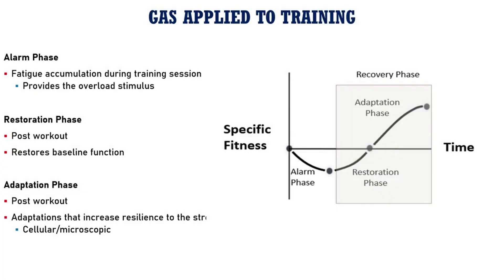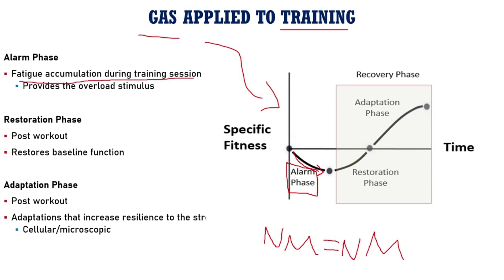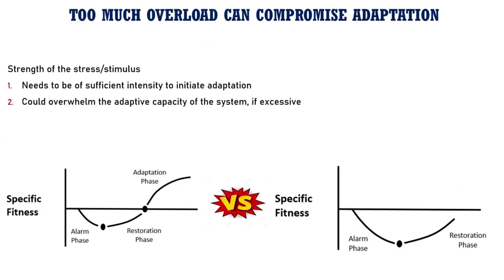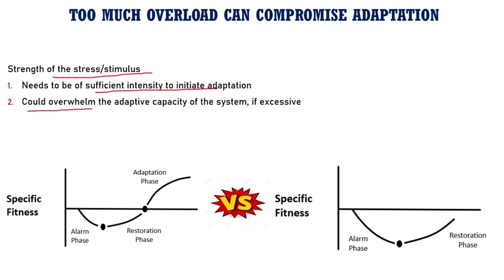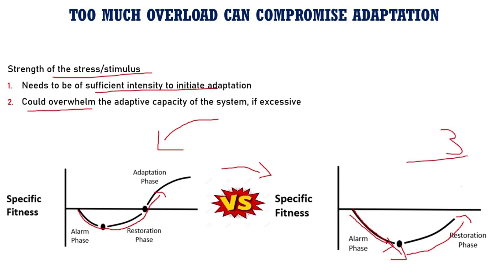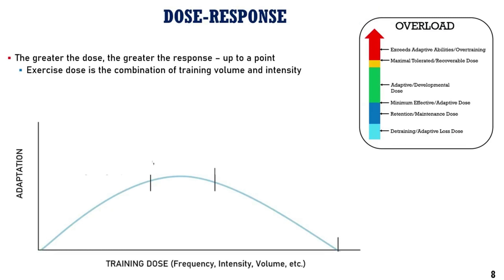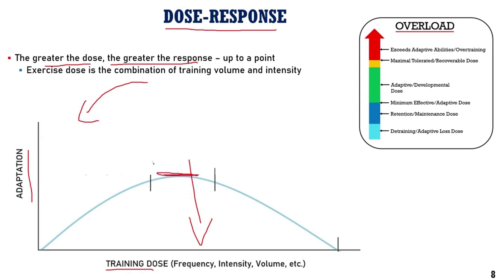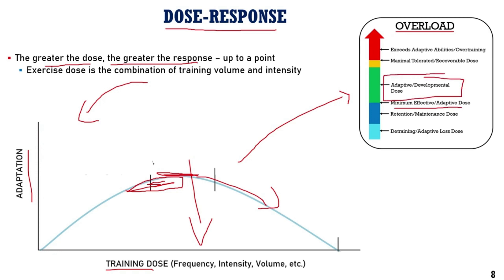The Training Process - A Physiological Perspective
The training process is rooted in basic physiology.  This clip discusses the General Adaptation Syndrome and its application to training.

This lecture always takes place early in the semester, before we talk about sets, reps, etc.